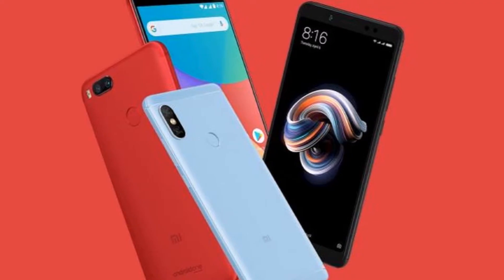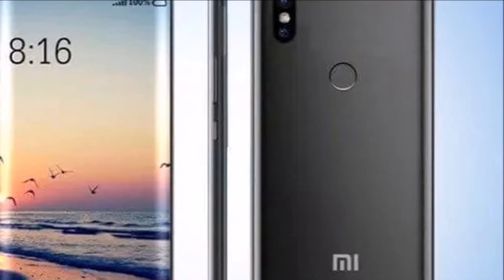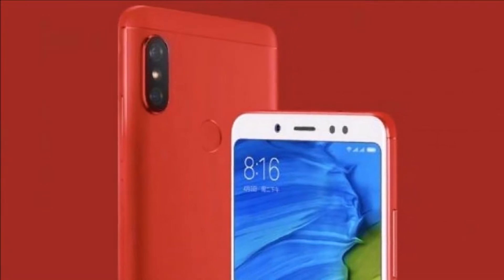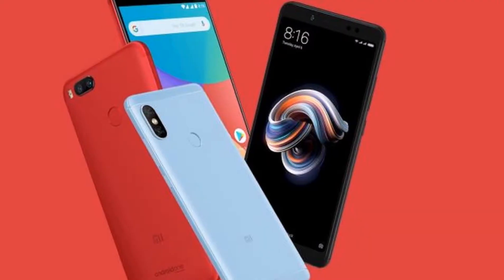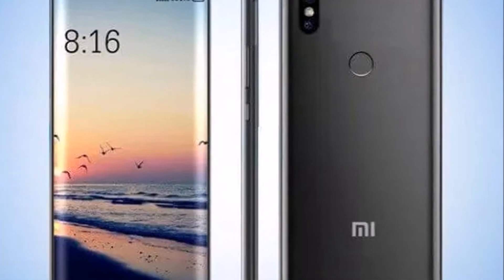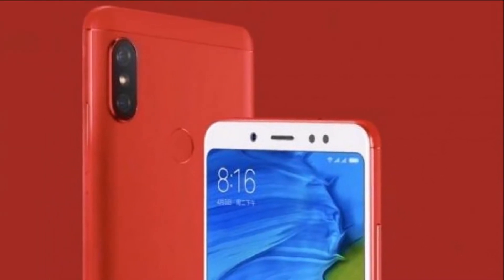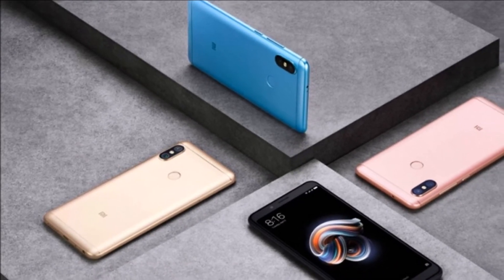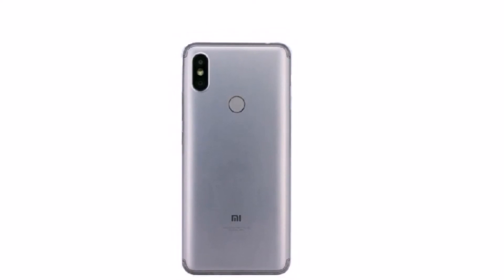BREAKING NEWS!!! Redmi S2 Specifications and Design Revealed via TENAA Listing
Xiaomi Redmi S2 has received a certification from Chinese certification agency TENAA. The official TENAA site details a list of specifications of the Redmi S2 that carries model number M1803E6E. It also shows the unibody build of the Redmi S2 smartphone and a vertically-placed dual rear camera setup that appears similar to the primary camera system of the iPhone X. The new development notably emerges days after the Redmi S2 was spotted in some firmware files. The files reiterate that the handset will debut in China and India.

Redmi S2 Specifications and Design Revealed via TENAA Listing